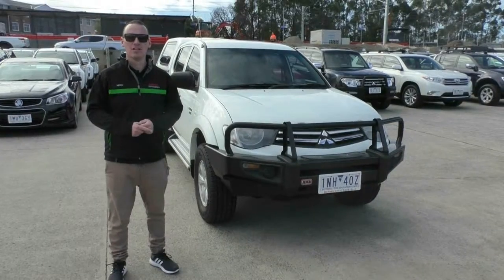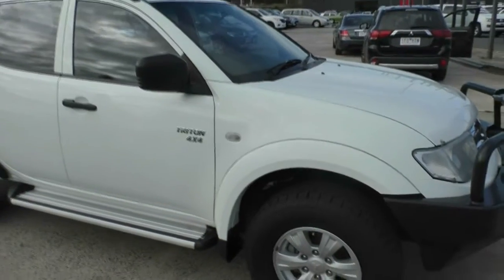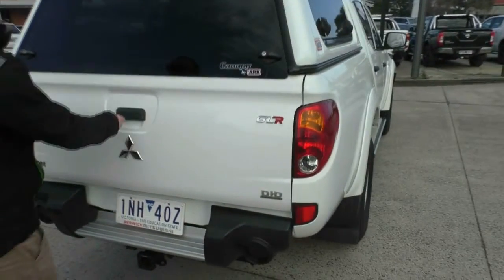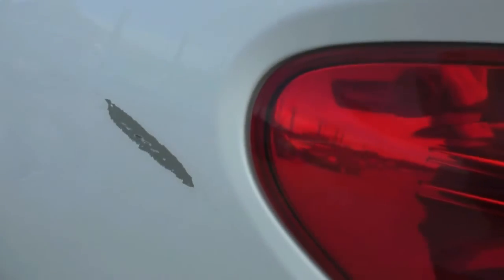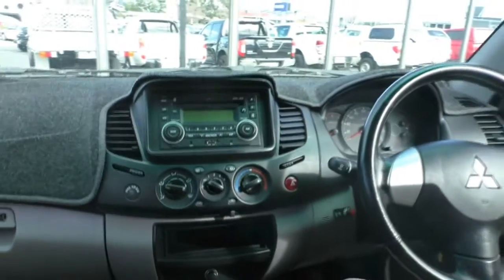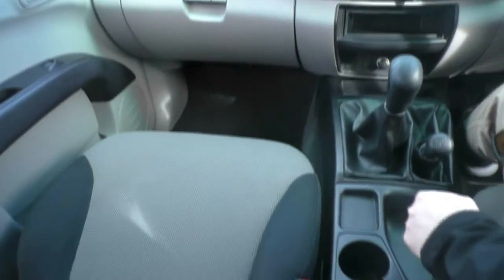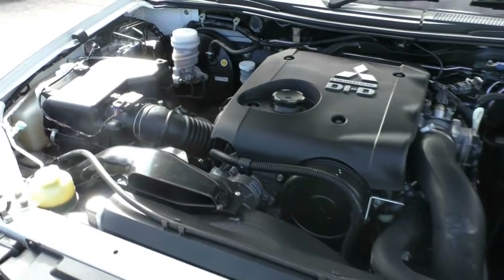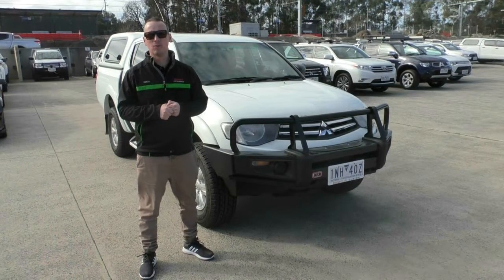B8526 - 2011 Mitsubishi Triton GL-R MN Manual 4x4 Walkaround Video